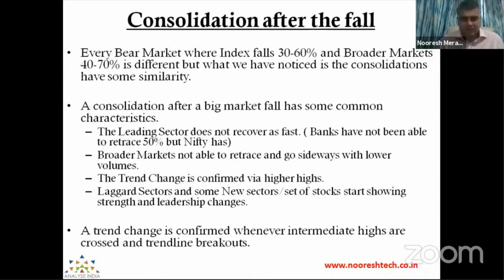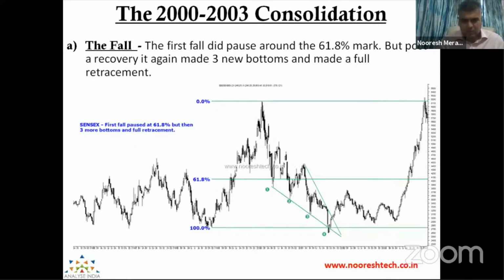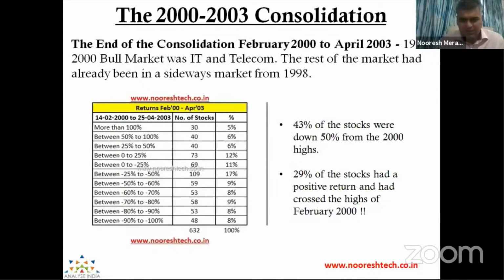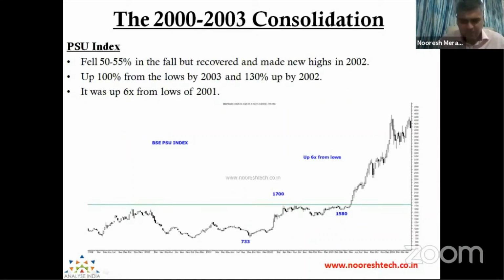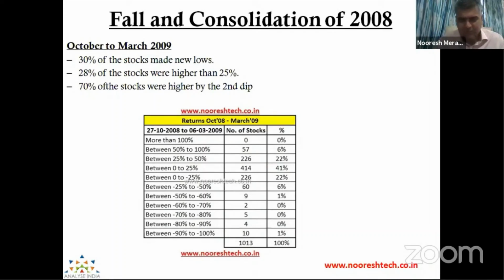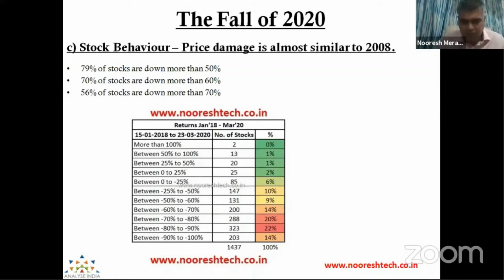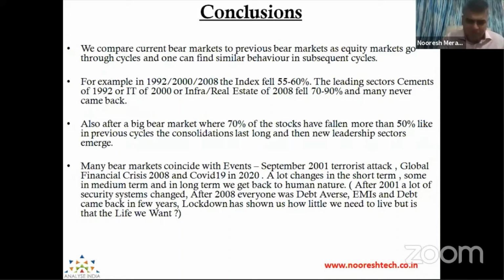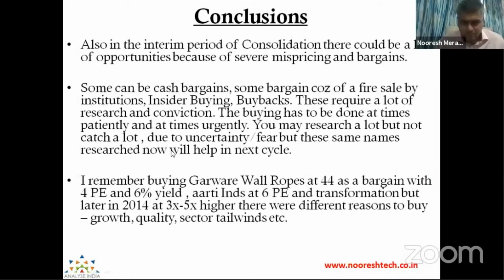Opportunities in Bear Markets and Consolidations post 1992, 2000, 2008 and 2020.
Although every Bear Market where Index falls 30-60% and Broader Markets 40-70% is different what we have noticed is the consolidations have some similarities.

A consolidation after a big market fall has some common characteristics.

The Leading Sector does not recover as fast. ( Banks have not been able to retrace 50% but Nifty has)
Broader Markets are not able to retrace and go sideways with lower volumes.
The Trend Change is confirmed via higher highs.
Laggard Sectors and some New sectors/set of stocks start showing strength and leadership changes.
A trend change is confirmed whenever intermediate highs are crossed and trendline breakouts.

In the video, we look into how the Bear Markets played out in 1992, 2000, 2008 along with the change in sectors and how opportunities come up in the consolidation.